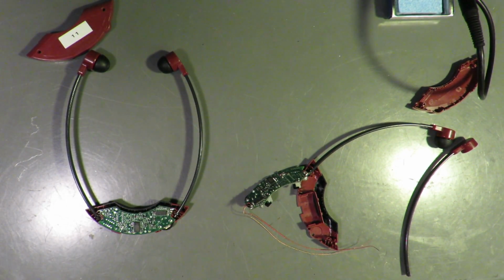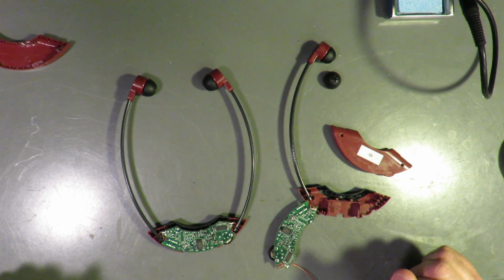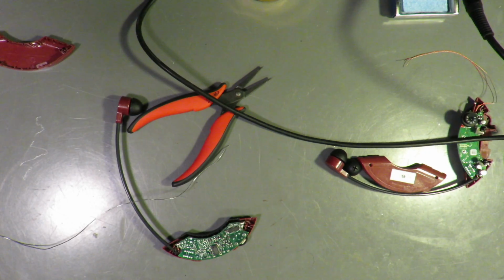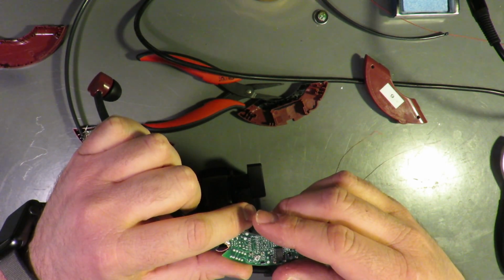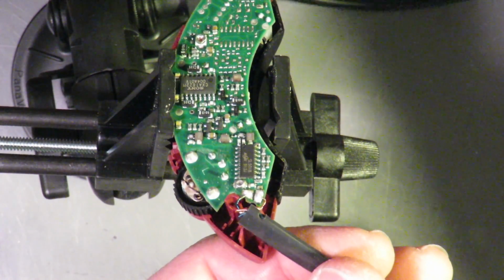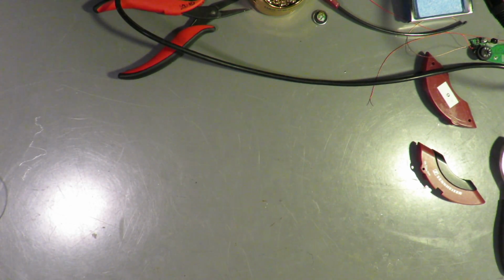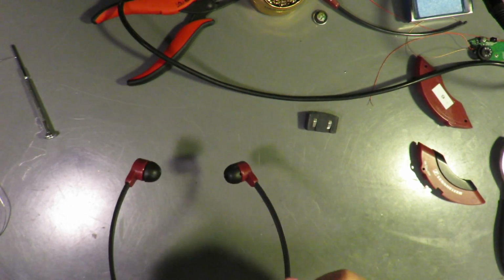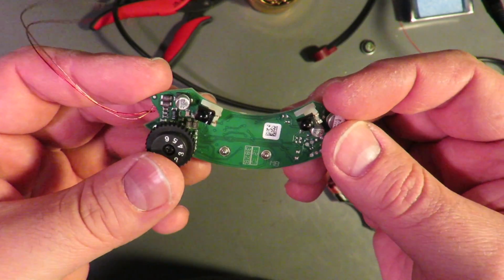Sennheiser RI 150 Earpice Repair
Sennheiser RI 150 Infrared Earpice Repair - Making a working unit from two broken ones